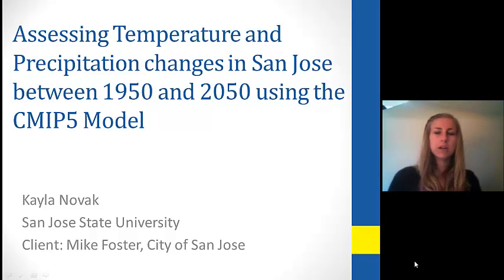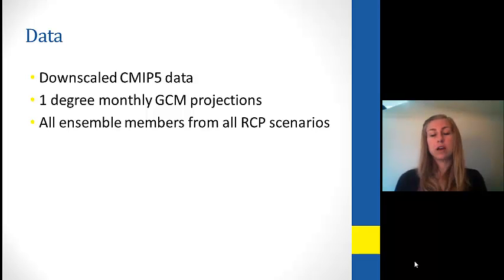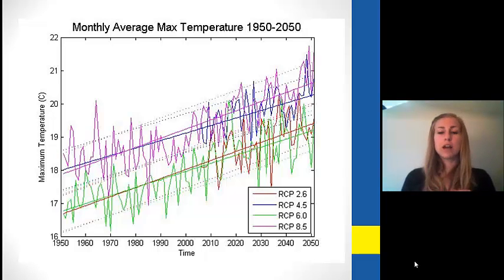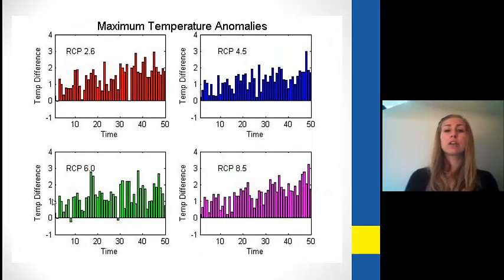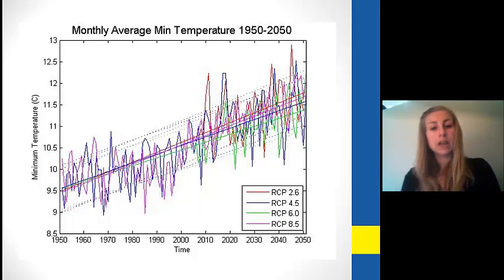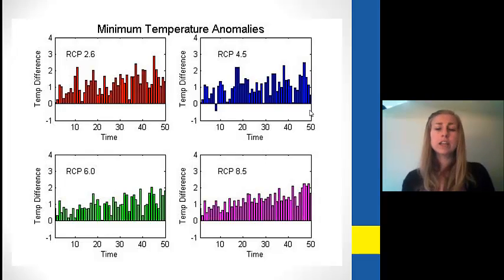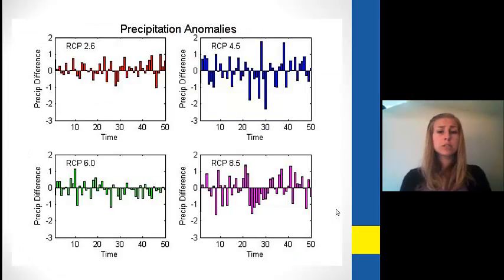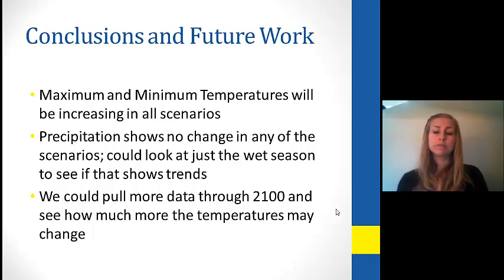Metr174_pres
Assesing Temperartures and Precipitation Changes in San Jose from 1950 to 2050 using the CMIP5 Model